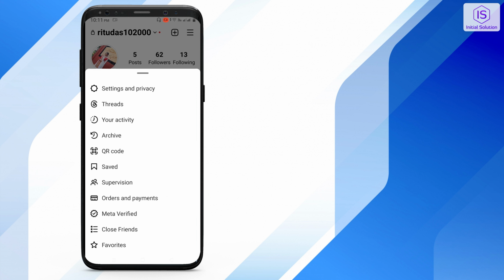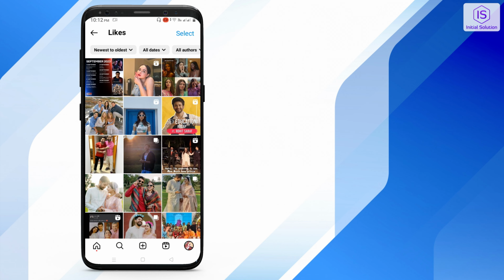How to Find Liked Posts on Instagram 2024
🌐💡 Hey there, Instagram enthusiasts! Welcome back to Initial Solution, your go-to source for valuable social media insights. Today, we're delving into a common Instagram mystery: How to Find Liked Posts on Instagram. If you've ever wondered where all those liked posts disappear to, you're in the right place! Let's uncover the secrets together! 🔍🌐

📌 In this video, we'll guide you through the process step-by-step:
Step 1: Navigating Instagram's Interface
Step 2: Accessing Your Activity Log
Step 3: Exploring Your Liked Posts
Step 4: Utilizing Instagram Collections
Step 5: Managing Your Liked Content
Step 6: Finding Liked Posts on Others' Profiles

📖 Chapters of "How to Find Liked Posts on Instagram?":
0:00 Introduction
0:12 go to this profile icon
0:24 go for three line option
0:32 How to Find Liked Posts on Instagram
0:55 Conclusion
1:08 Sponsored Messages

💥 Explore our other playlists for more valuable insights! 💥

💡 Ready to rediscover your liked posts on Instagram? Let's unravel the mysteries of Instagram together! 🔍🚀